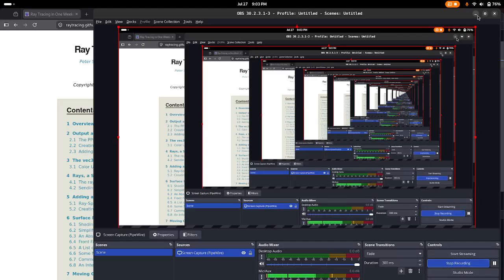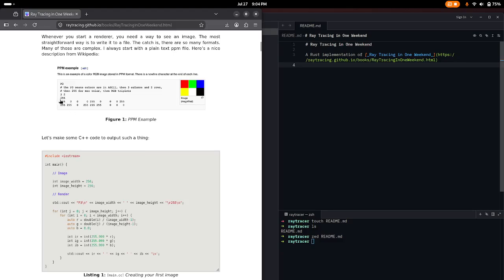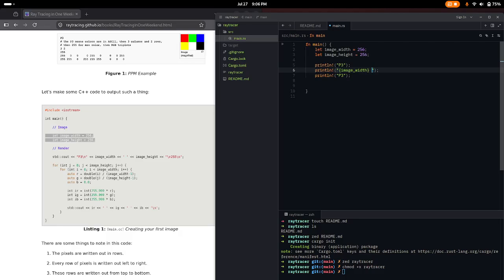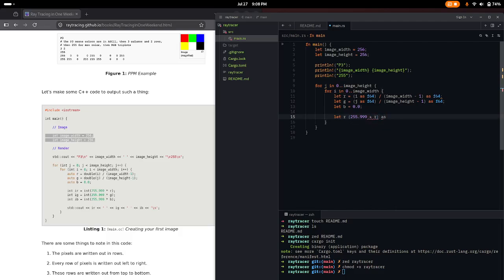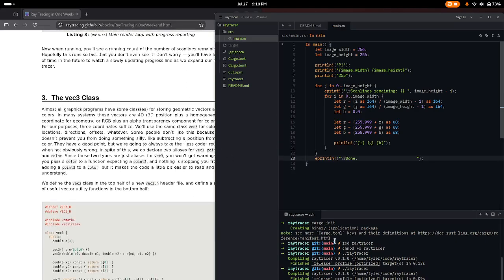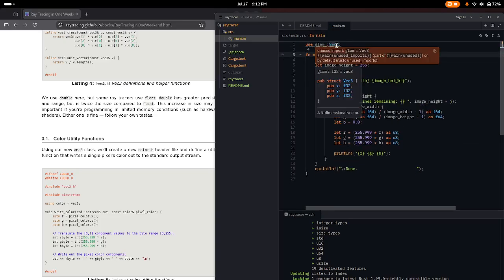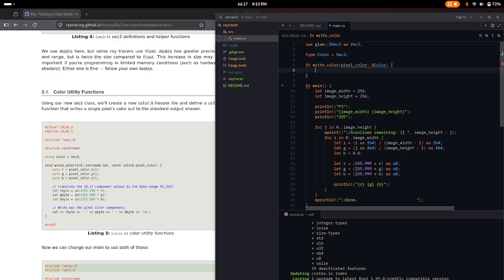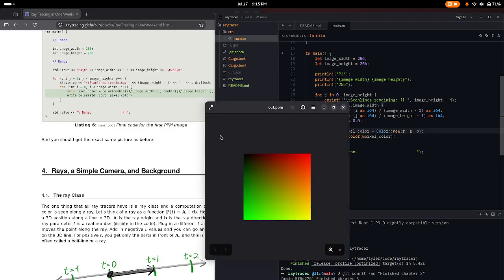Ray Tracing in One Weekend -- in Rust! (part 1)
I found this fun free book called Ray Tracing in One Weekend

It walks you through how to write a simple ray tracer in C++. So of course I had to do it in Rust :D

I've found this to be a fun way to get more familiar with Rust. I hope you enjoy it!